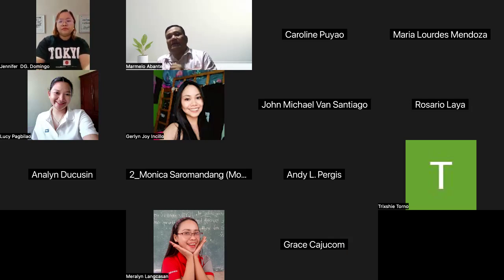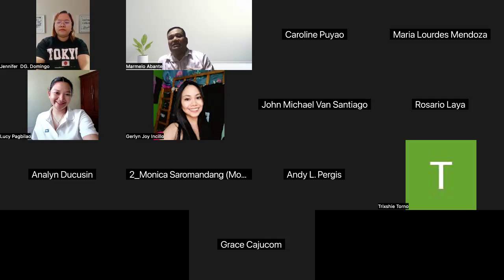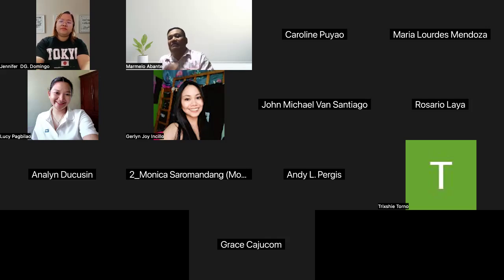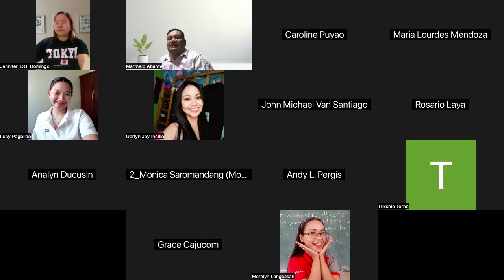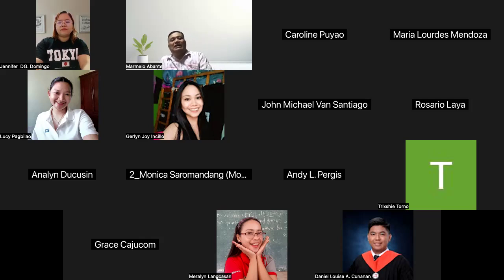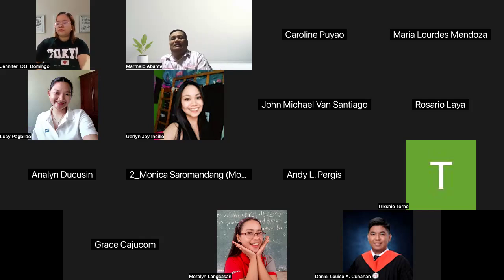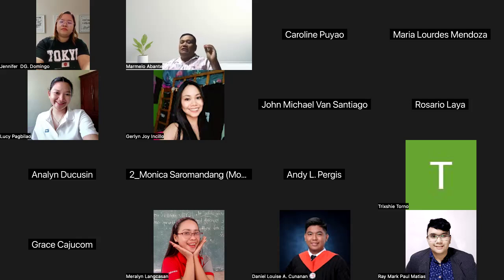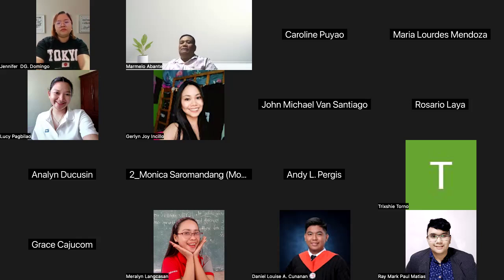Introduction to Learning Management Systems